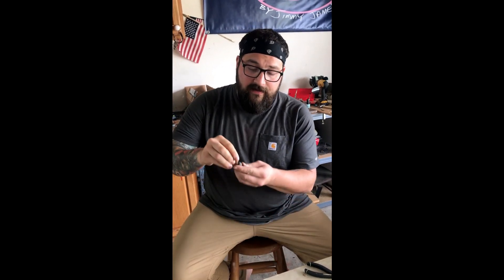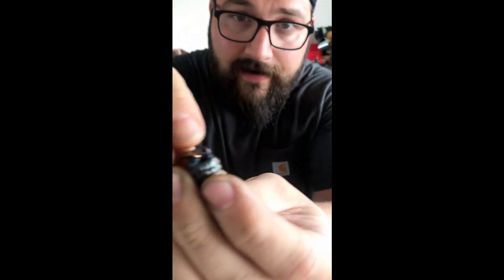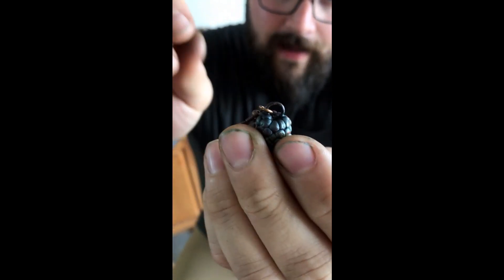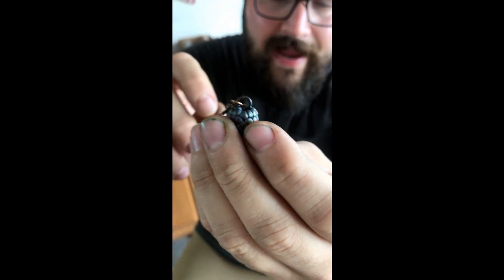Making Electroformed Earrings from Wild Berries. Electroforming Tutorial for Beginners.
In this video, I'll show you how making electroformed Earrings, can be a really interesting, scientific project. The wild berries were picked from Hilton Head Island in South Carolina. This whole electroforming tutorial is great for beginners to get an inside look into what is involved with electroforming.
Before you electroform organics, you will need to seal the object so that the acid in the electroforming solution doesn't dissolve the object. In this video, I use a homemade solution I purchased from Jason Welsh (check out his Youtube channel for even more electroforming tutorials).

If you'd like to skip ahead:
Starting the process: 2:32
Setting up the electroforming bath: 3:18
Adding a loop to the berries: 5:05
Burning the berry out: 8:43
Flame painting 9:31

I started off working with glass and then merged my way into electroforming which is extremely fun to work with and create amazing looking pieces with amazing pieces of nature. this technique allows you to turn natural elements (such as shells, crystals, leaves & even insects) into beautiful one of a kind jewelry. Since I started playing around with this technique, It led me to find different tutorials on Youtube and finding new techniques to manipulate the metal. you will see many different styles on my channel so be sure to check it out!

~~We'd love to feature you on our other pages.
Send us some pictures wearing some of our jewelry.